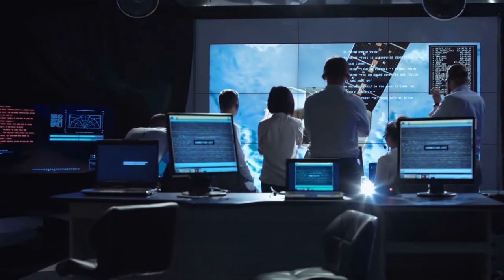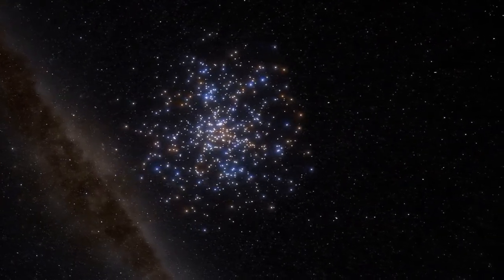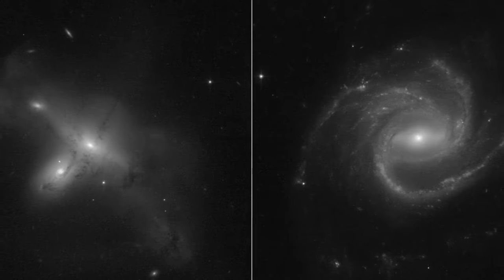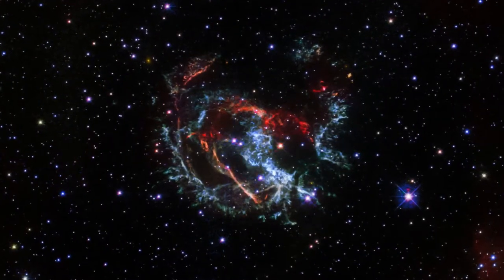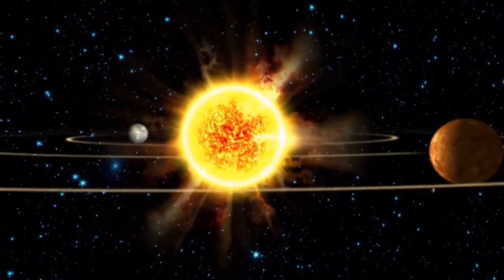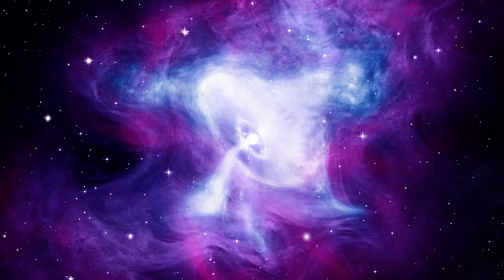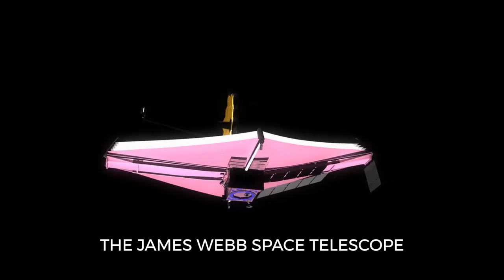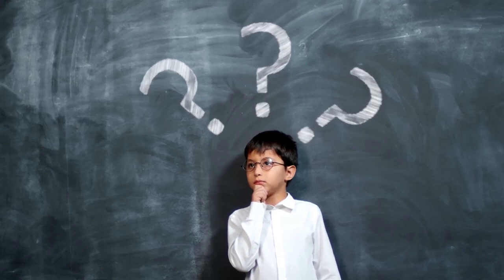NASA's Hubble Space Telescope Discovers Hidden Galaxy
Inspired by Scientists Finally Discovered Hidden Galaxy Outside The Milky Way

Inspired by The Secrets of The Universe - Space Documentary

Inspired by What NASA Discovered at the Edge of the Universe | Hubble Images 13

Inspired by Hubble Telescope Discovers Mysterious Structure In The Universe

Inspired by NASA Found 12 Copies Of One Galaxy In Space

On Space Insider we will go through Mars, life on other planets, and the universe.